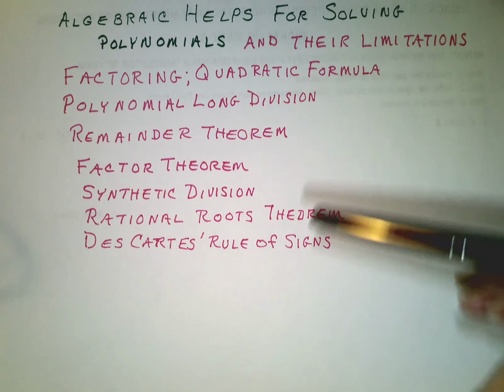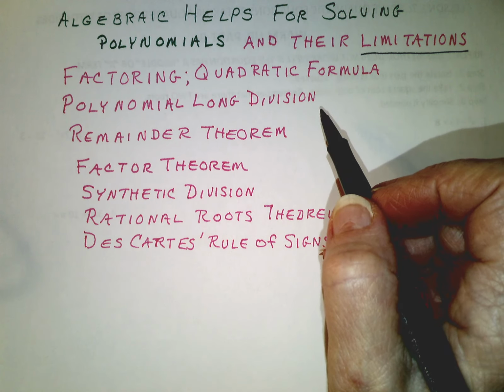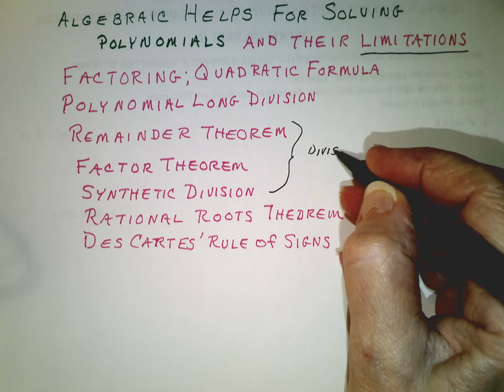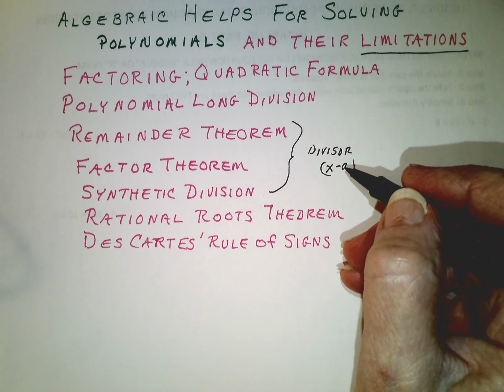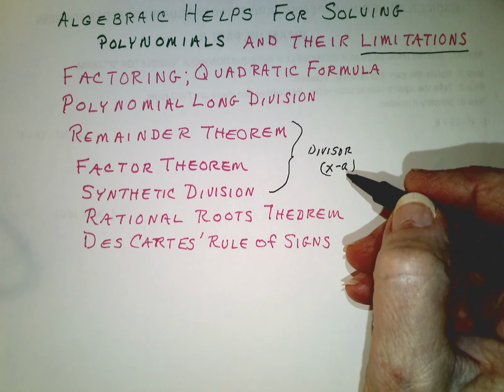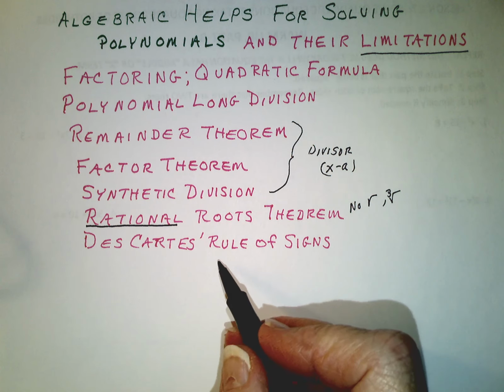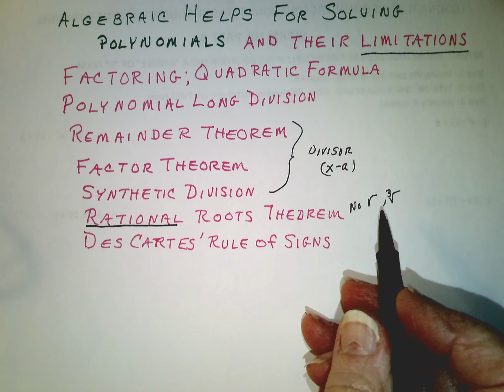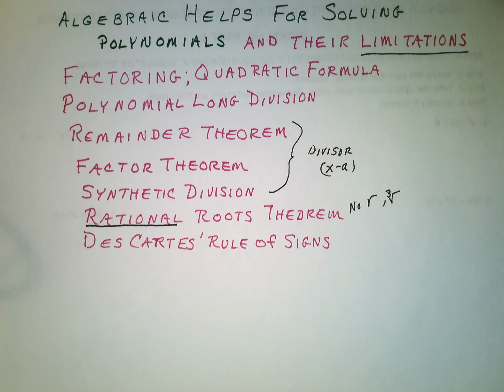PC Lesson 2.6 Algebraic Helps, Solve Polys